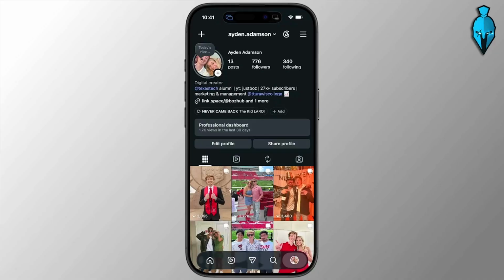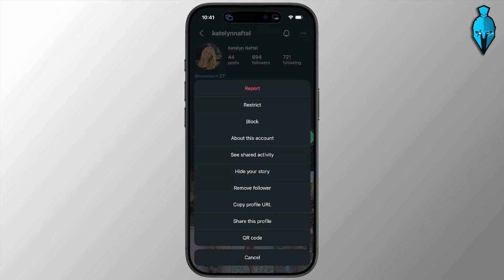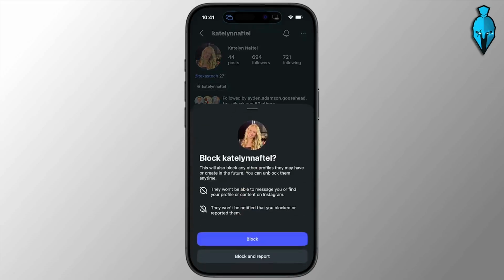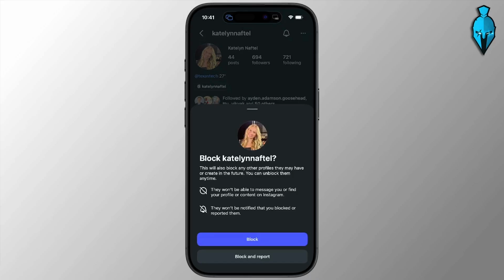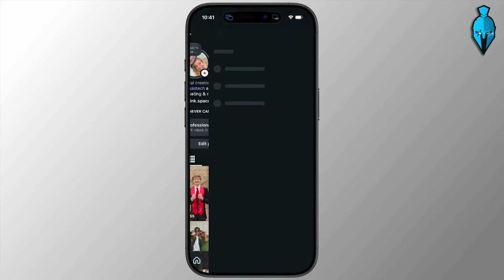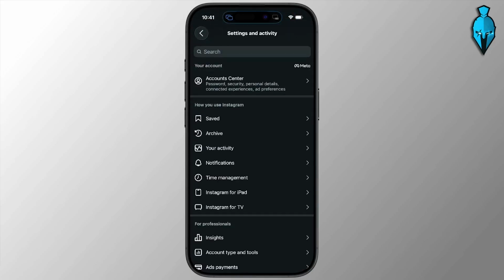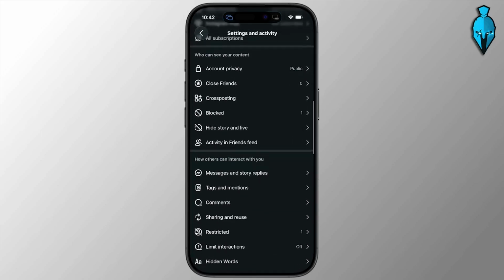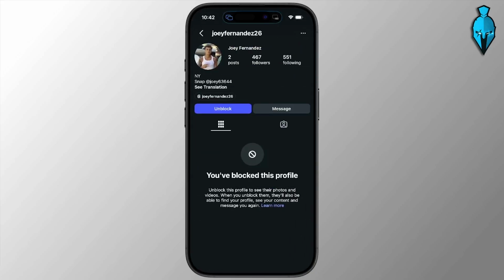How to Block and Unblock People on Instagram 2026 Update - Full Guide